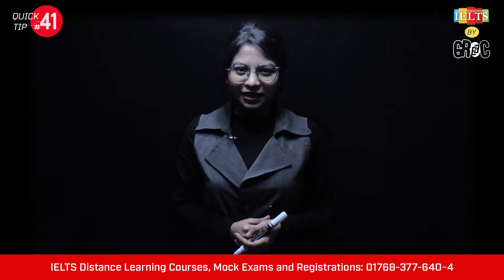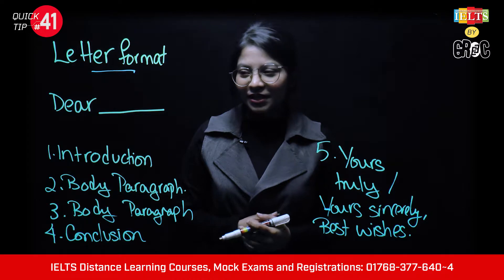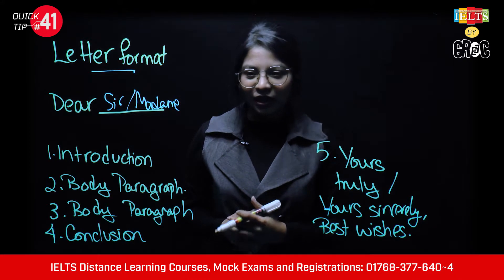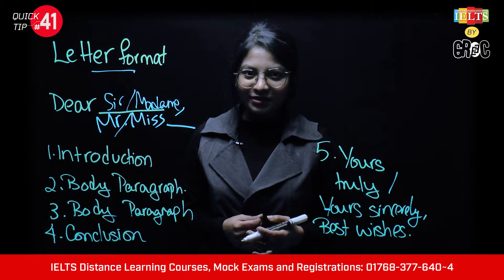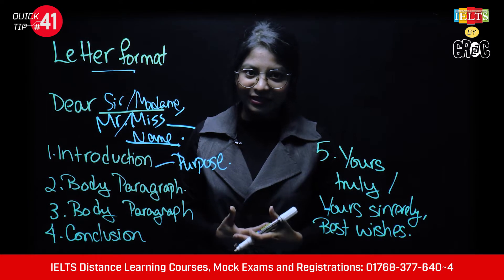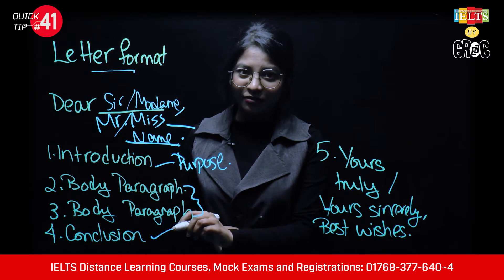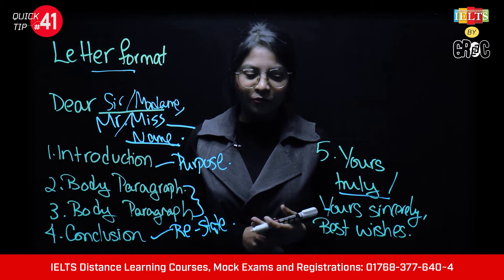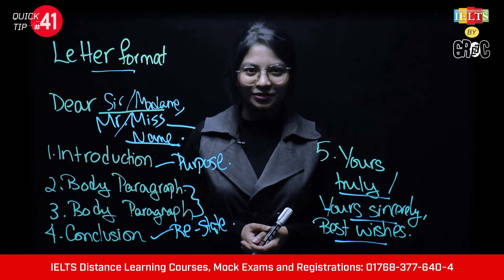IELTS Quick Tip #41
The first thing you need to do is decide if the question is actually asking you to write a formal or informal letter. Depending on the type of letter for letter format and your language will change.

To know our Distance Learning Courses, Mock Exams and Registrations call- 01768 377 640 ~ 4